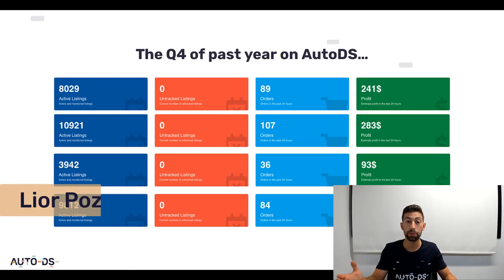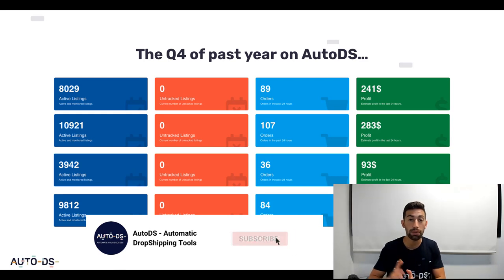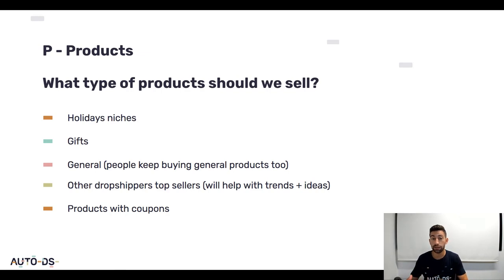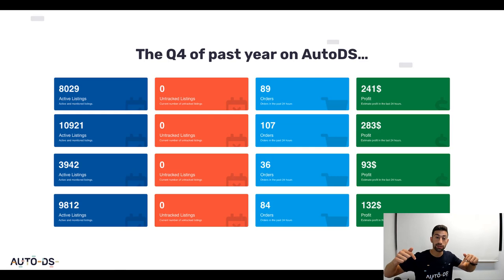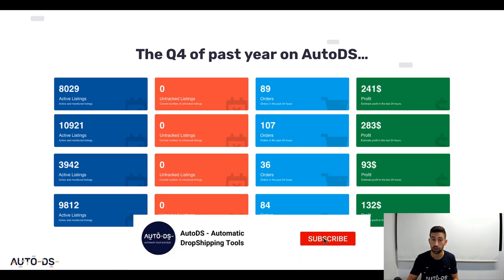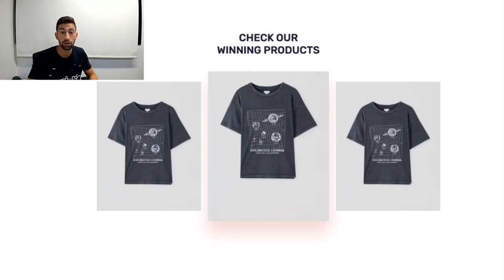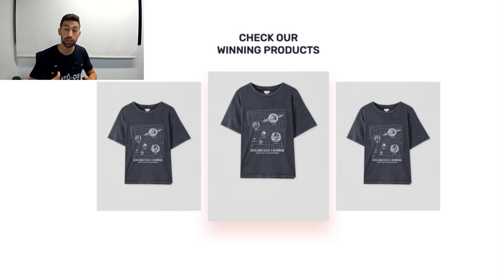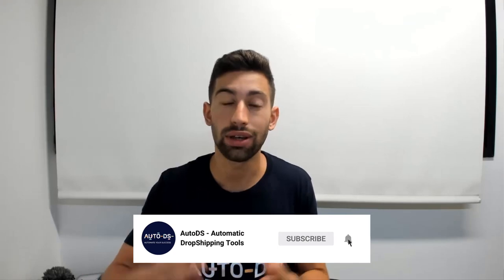The P.G.U Strategy Revealed For Dropshiping During The Holiday Season (Q4 TOP Strategy)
Save Your Spot By Registering Now!